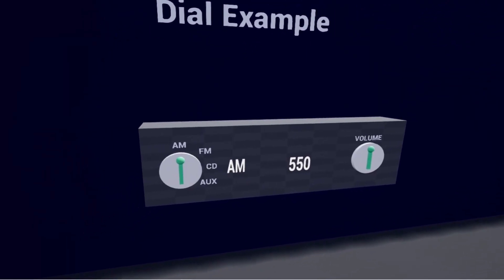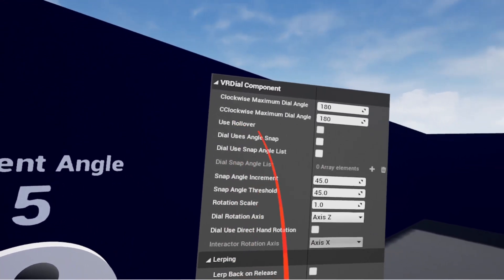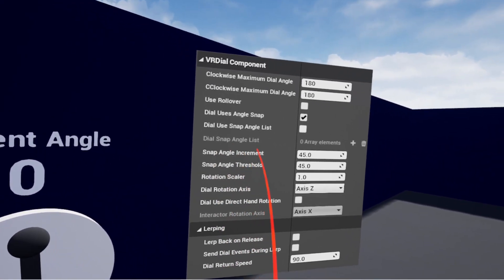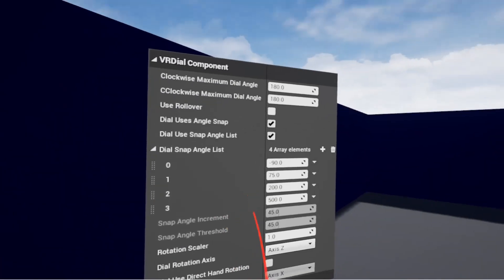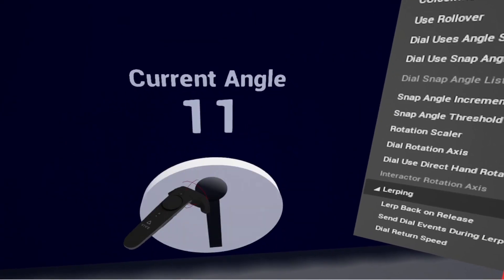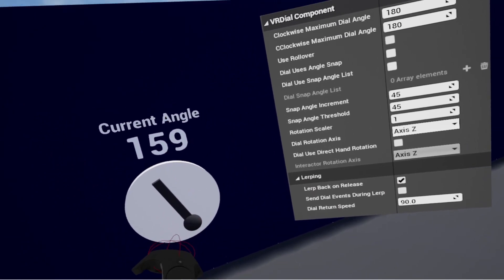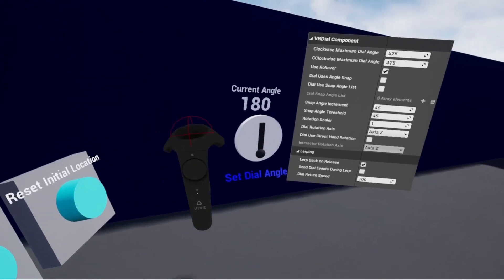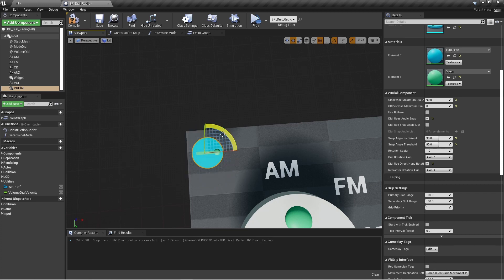VREP Docs: 5.2 - Dials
This video covers the functions/settings of the VR Expansion Plugin's "VRDial" component.